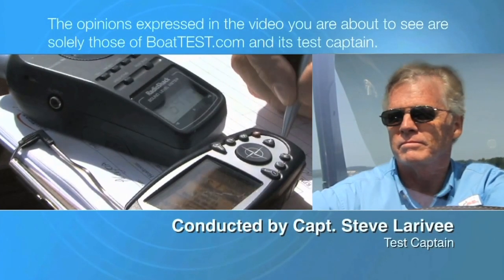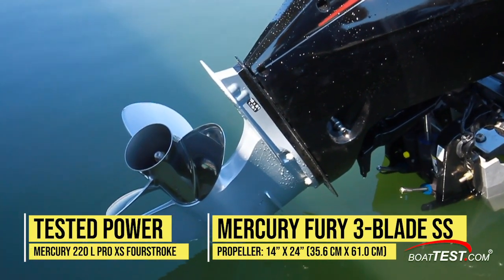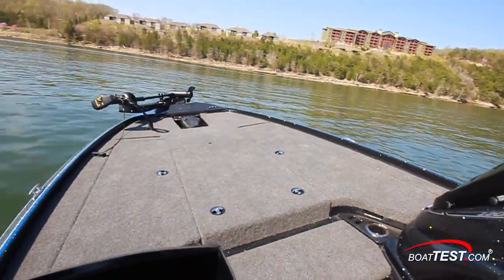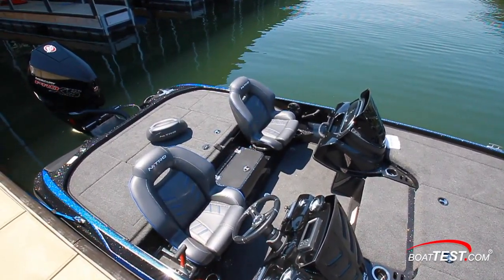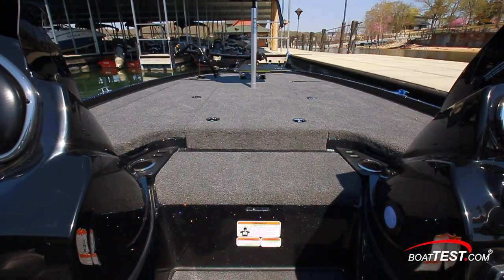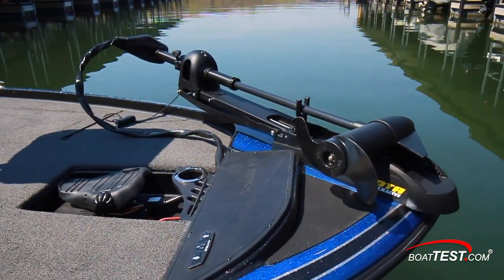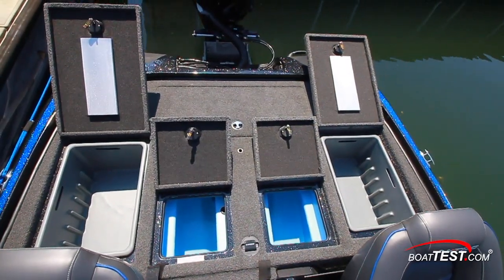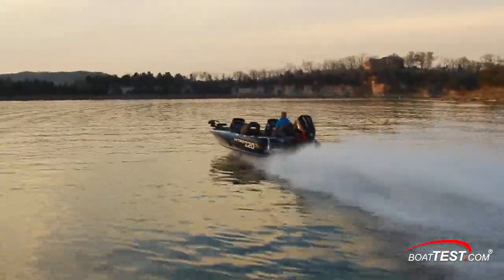NITRO Z20 Full Review by BoatTest.com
Capt. Steve of BoatTest.com conducts a features inspection and performance review of the NITRO Z20 fiberglass bass boat; a tournament level bass boat that offers the fishing features and performance anglers need to compete at their top level.

Beam — 94"
Max. recommended HP — 250
Towing Length — 27'